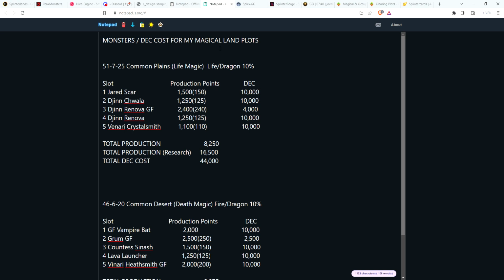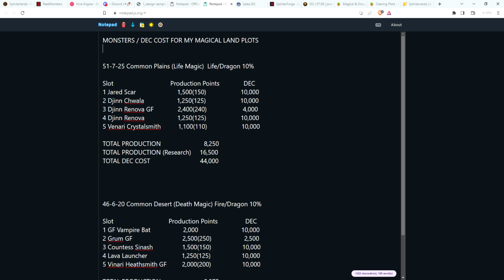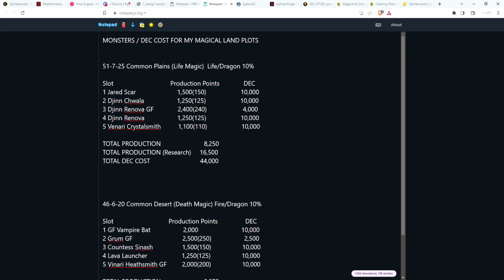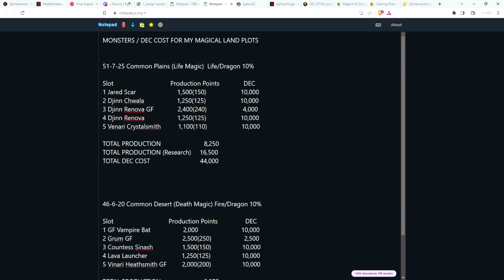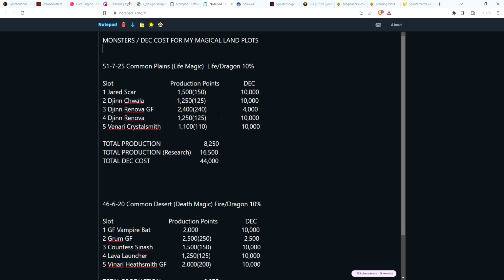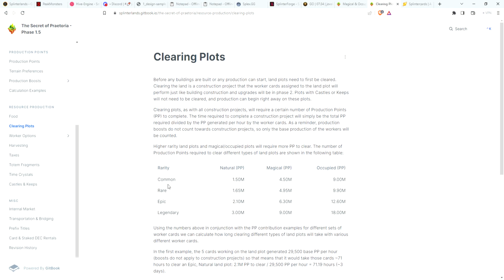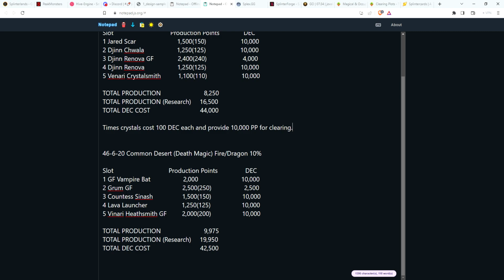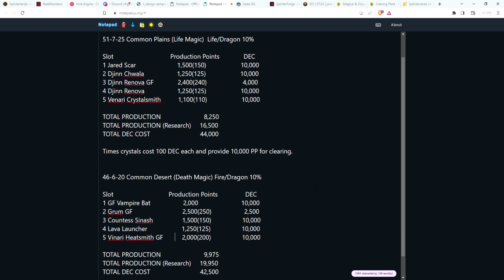My land strategy for my 2 Magical plots plus how to earn SPS in land 1.5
How I am going to use my 2 magical plots when land 1.5 comes out.

Plus how you can earn SPS on your land plots with only a 1 bcx card!